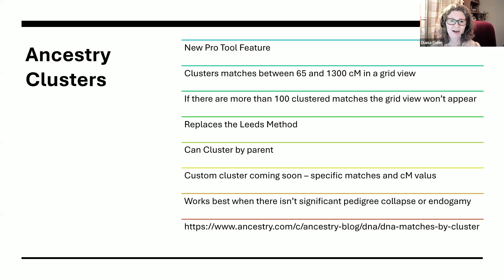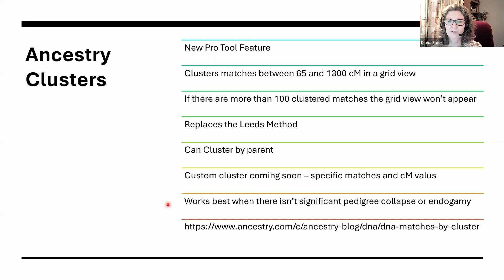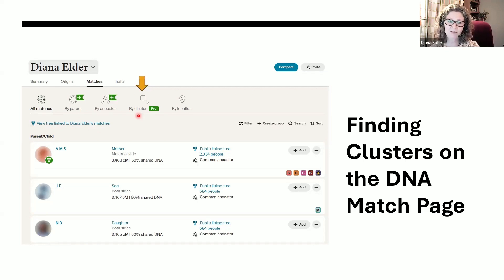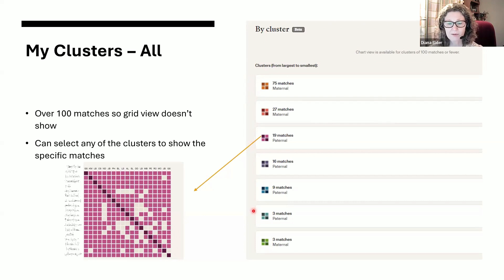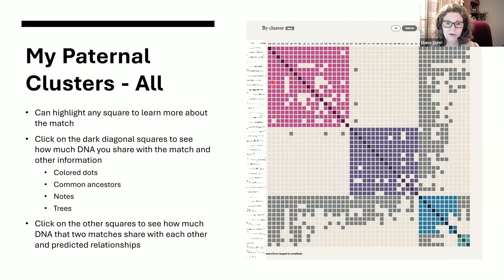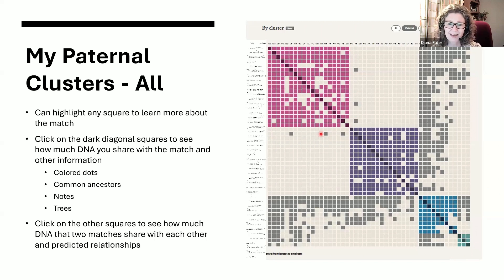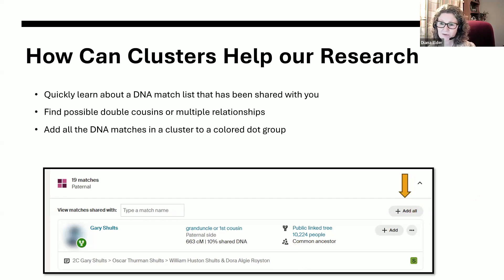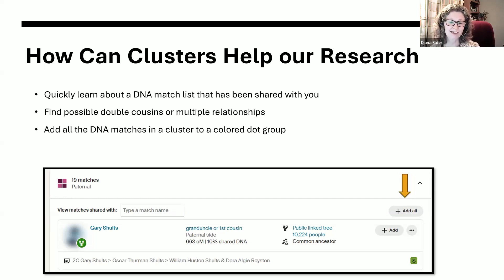How Do the New Ancestry Clusters Work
Diana Elder, AG, discusses the new Ancestry clusters feature, which is available as part of the Ancestry Pro Tools subscription and automatically clusters DNA matches between 65 and 1,300 centimorgans in a visual grid format. She explains that this feature can replace the manual Leeds method by automatically dividing match lists into grandparent lines, saving researchers significant time. The clustering works by displaying matches in a grid where users can click on squares to see either individual match information or how much DNA two matches share with each other, and it allows users to filter by paternal or maternal sides. She demonstrates how the feature reveals patterns in DNA matches, helps identify common ancestral couples for each cluster, and can even highlight potential double cousins or multiple relationships that warrant further investigation. Elder notes that while the feature works best without significant pedigree collapse or endogamy, it proves particularly valuable for adoptee research and for quickly organizing large match lists, allowing researchers to assign color dots and identify common ancestors for groups of 30-40 people at once. She anticipates that upcoming custom clustering options will make the tool even more powerful for genealogical research.

This is an excerpt from a monthly office hours session in the Research Like a Pro with DNA independent study course. To join the Research Like a Pro with DNA online course, and learn how to integrate DNA evidence into your genealogy research, To view more questions and answers in this series, go